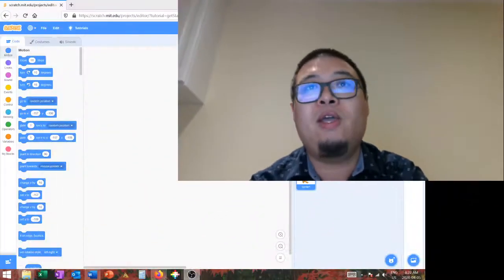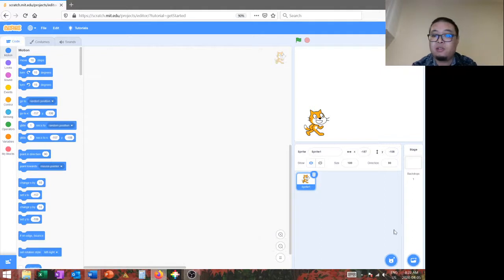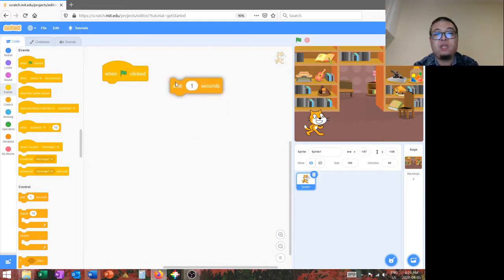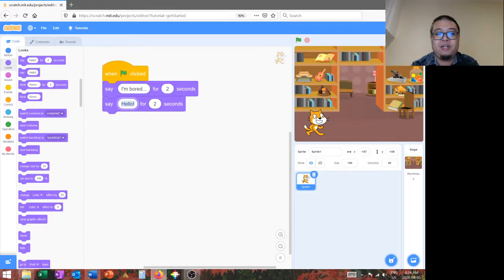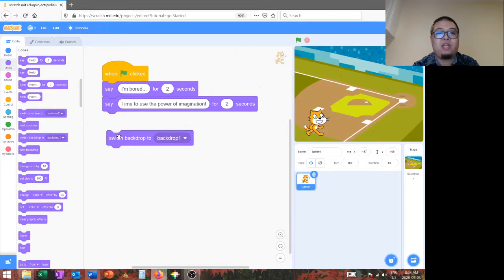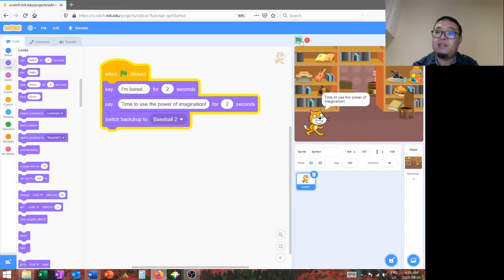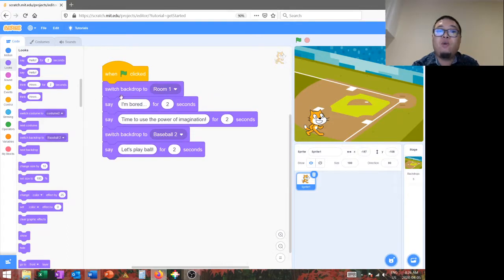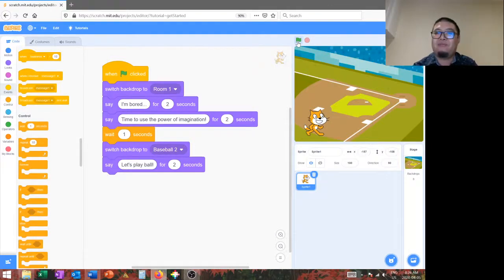STEAM Activity: Scratch Digital Storybook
Tommy shows us how to program a digital storybook using computer code with Scratch!

Scratch is a free programming language and online community where you can create your own interactive stories, games, and animations.